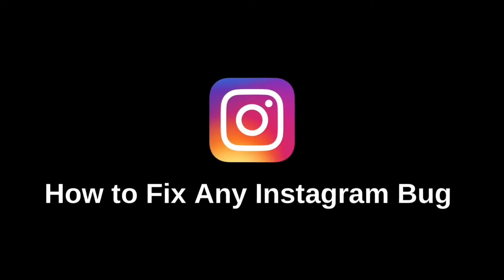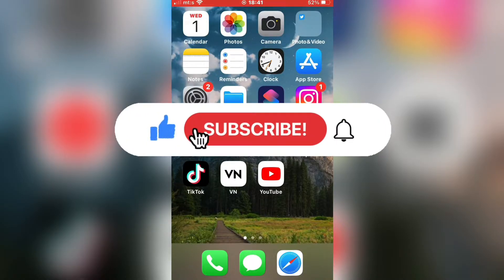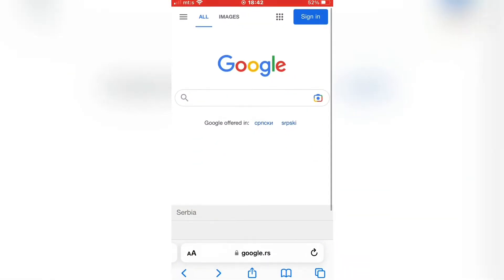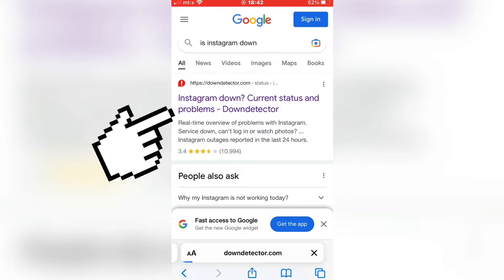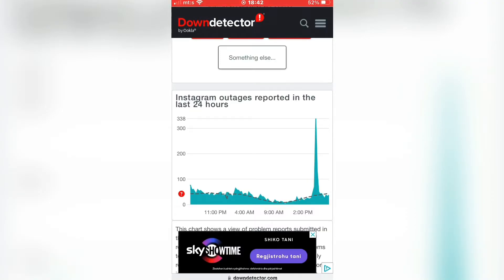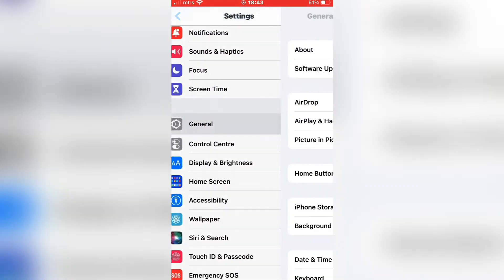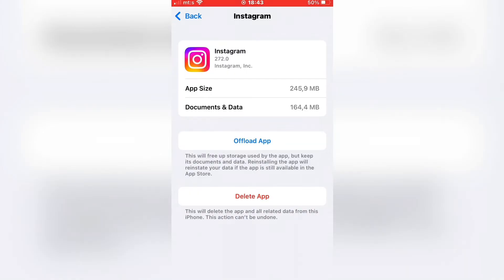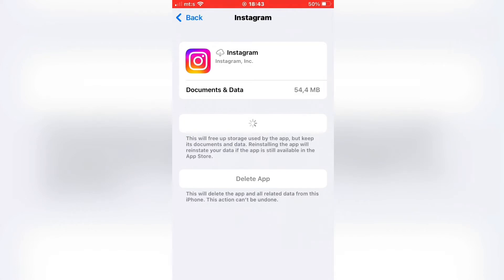How to Fix ANY Instagram Bug (EASY TUTORIAL)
Let’s learn how to fix any Instagram bug. If you are experiencing issues with the Instagram app, then this tutorial is for you.